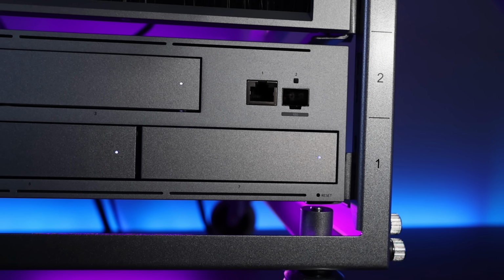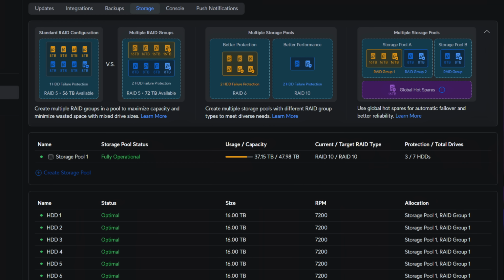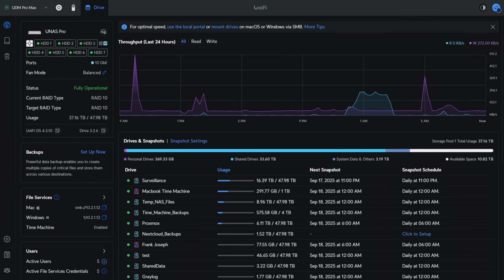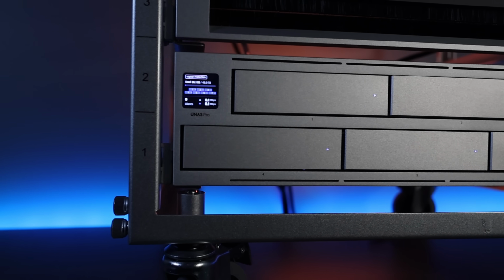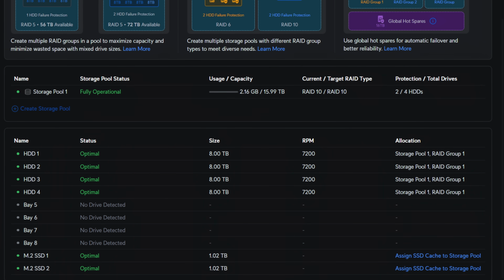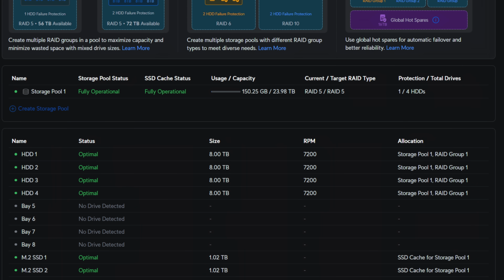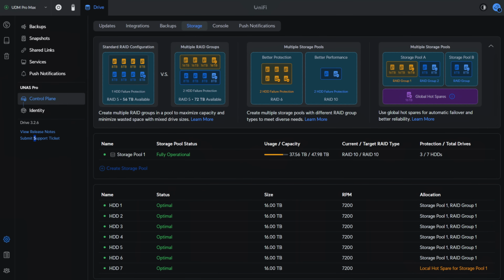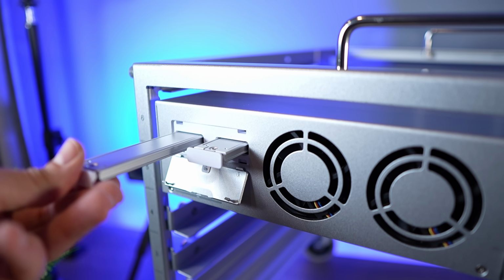UNAS Pro 8 vs UNAS Pro: Huge Upgrade or Not Worth It?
Four new UNAS (UniFi NAS) devices were announced today, and we'll be taking a deep-dive into the UNAS Pro 8 and comparing it to the UNAS Pro to see if it's worth the upgrade!

0:00 History of UNAS Pro + UniFi Drive
1:02 New UNAS Devices
2:20 UNAS Pro 8 Features
3:10 SSD Cache Setup
3:59 Performance: UNAS Pro 8 vs UNAS Pro
7:10 Price: UNAS Pro 8 vs UNAS Pro
7:48 Who Should Buy the UNAS Pro 8?
9:11 Final Thoughts